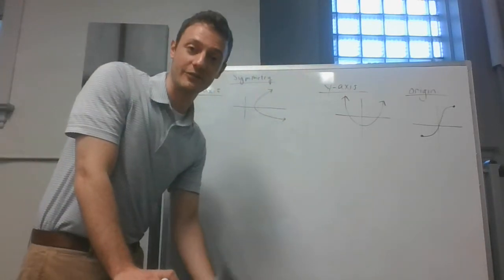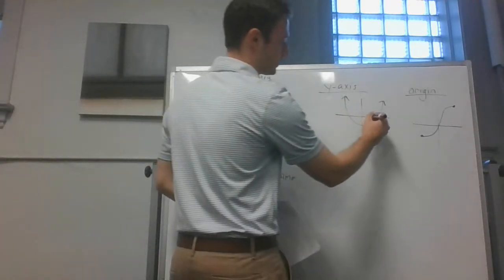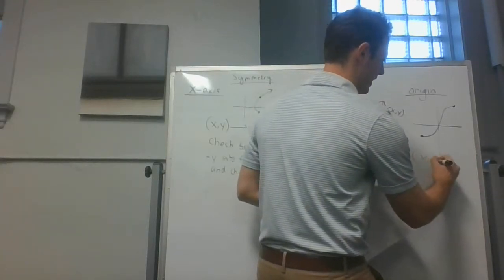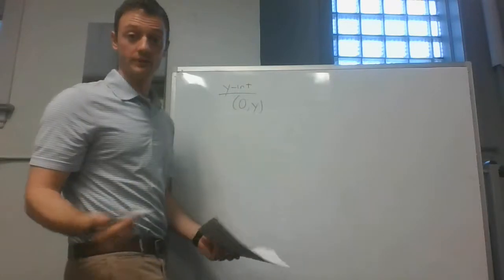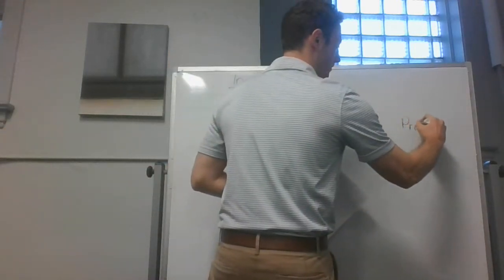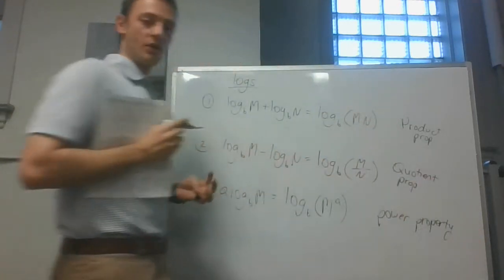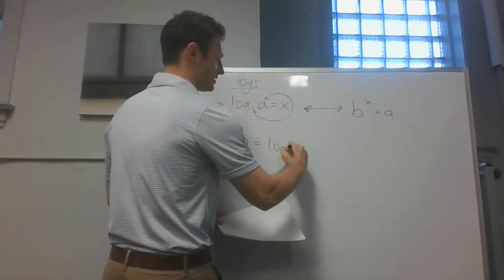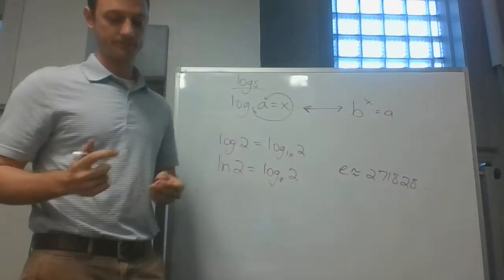8 28 18 Video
CAA AP Calc AB Review on symmetry, even/odd functions, x and y intercepts, and logarithms.